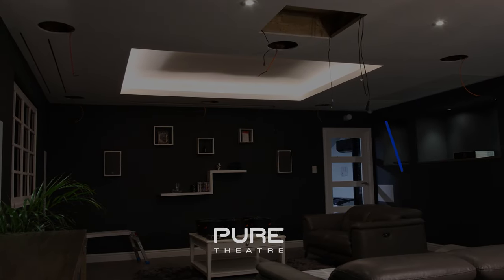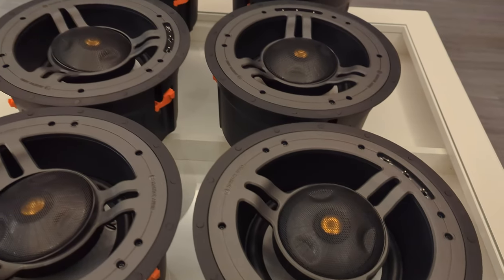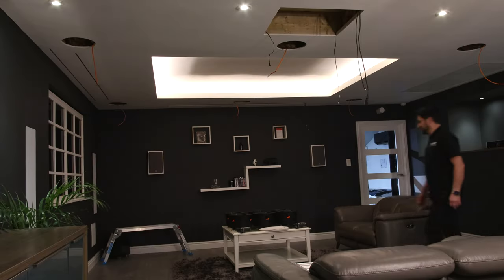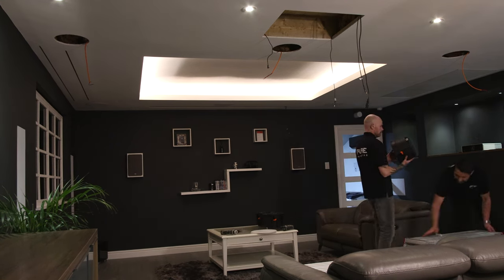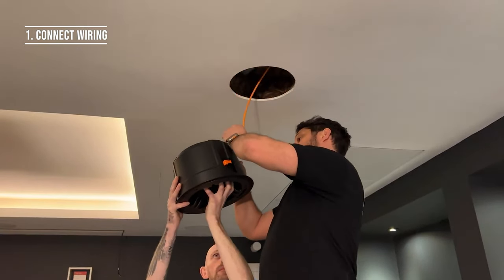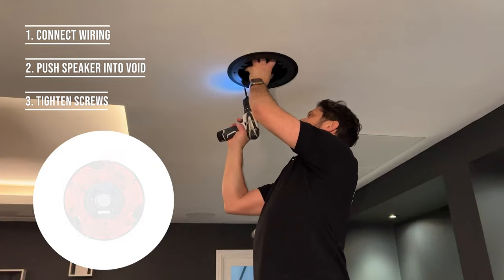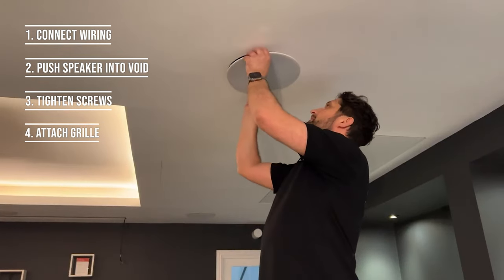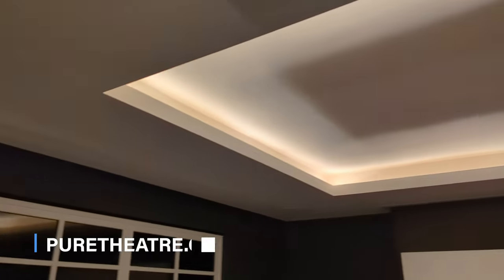In Ceiling Speaker Installation | Fitting 6 Monitor Audio Speakers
In this video our team install 6 Monitor Audio CP-CT380-IDC In-Ceiling Speakers. For the purpose of the video we have pre-cut the holes and installed the cabling. It takes the two man team just 6 minutes (In realtime) to fit all 6 speakers.

In the video you will see how easy it is to install the in-ceiling speakers. Our team show you how to connect the wiring, insert the speaker into the ceiling, tighten the supporting screws and fit the grille.

00:00 - Intro
01:19 - Installation Steps
02:26 - Summary